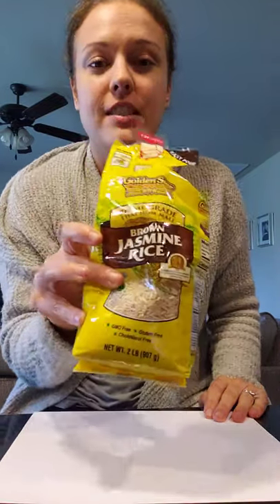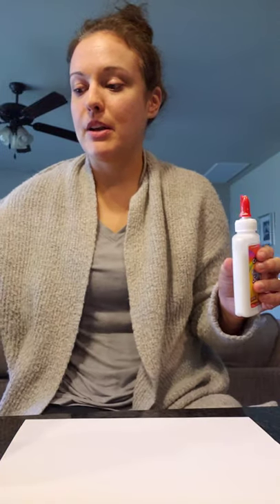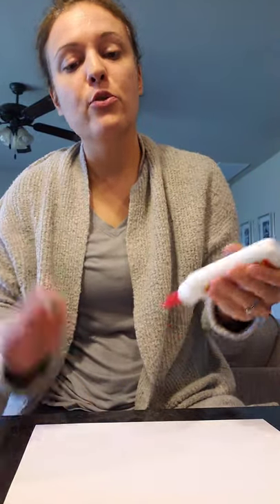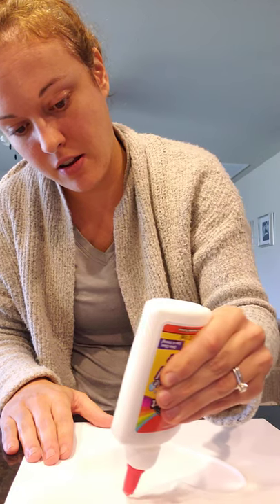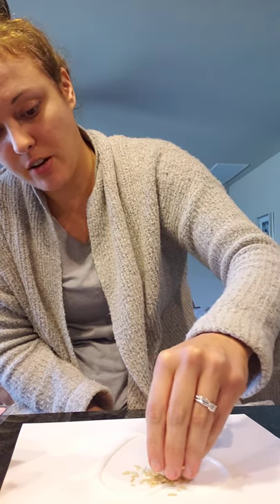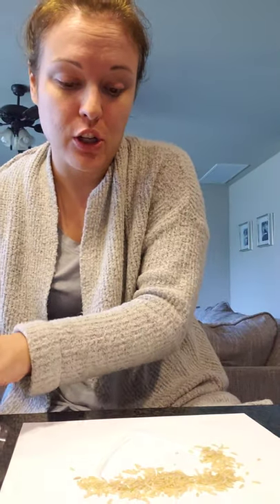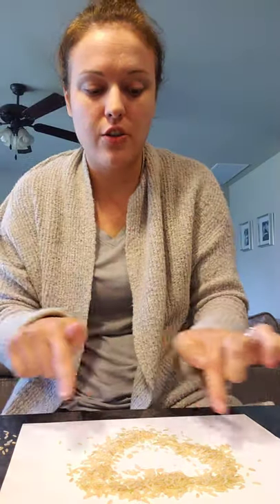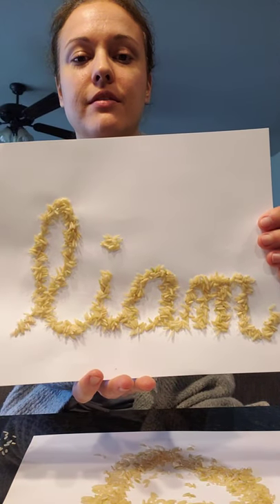Rice Art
Craft time!! Have fun using rice to make pictures and words with Mrs. Stalling!